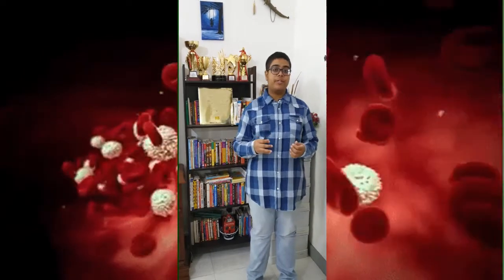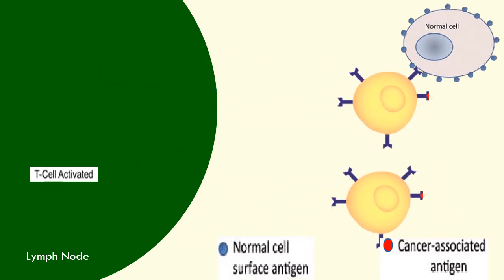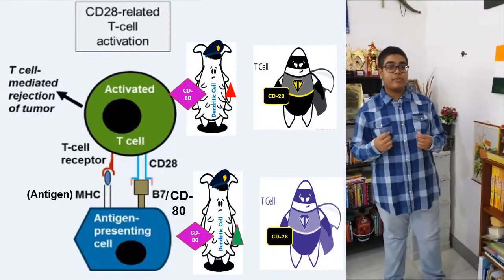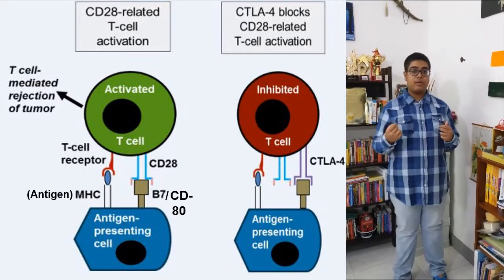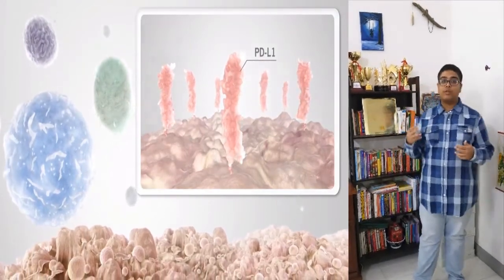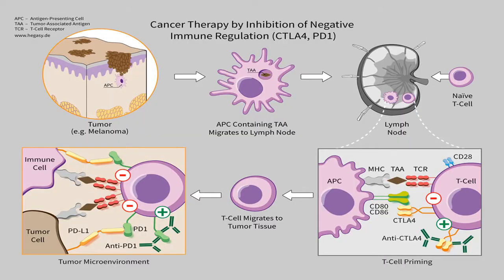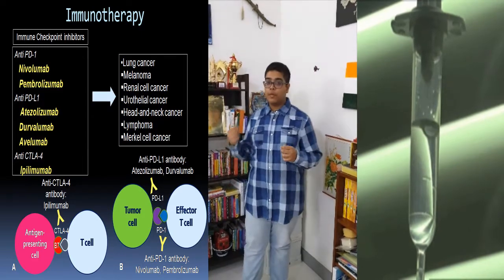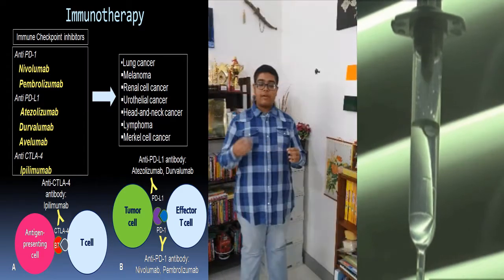Immune Checkpoint Inhibitors - The Newest Weapon Against Cancer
Entry for Breakthrough Junior Challenge 2019
How do cancer cells evade detection by immune cells? What can we do to enable our immune systems to fight against cancer? Are we close to the cure for Cancer?
Find out more in this video, where I explain about Immune Checkpoint Therapy of Cancer.